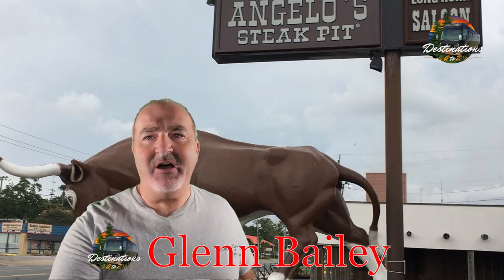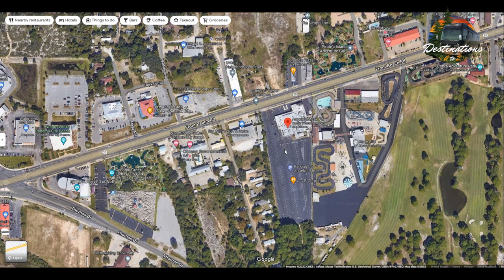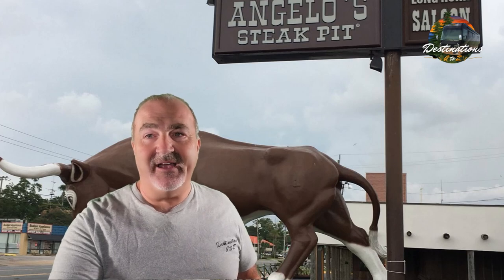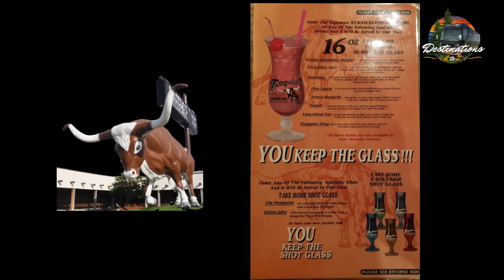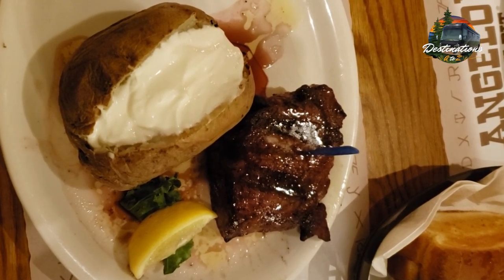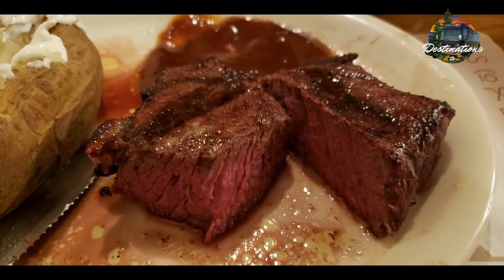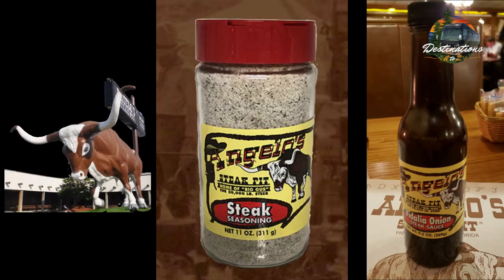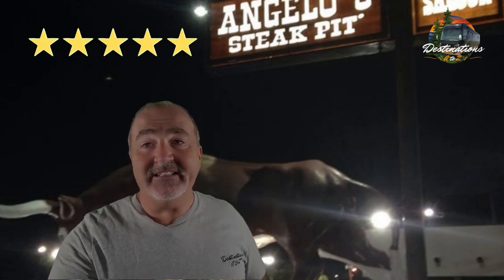REVIEW of Angelo's Steak Pit in Panama City Beach, Florida 2023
Welcome to our comprehensive review of Angelo's Steak Pit, a renowned restaurant located in the vibrant city of Panama City Beach, Florida. In this video, we'll take you on a culinary journey as we explore the ambiance, service, and, most importantly, the mouthwatering steaks that Angelo's is famous for.

Once our order is placed, we eagerly await the arrival of our dishes. As the sizzling steaks are brought to our table, the tantalizing aroma fills the air, whetting our appetite. Each steak is beautifully seared, cooked to the desired level of doneness, and expertly seasoned, resulting in an explosion of flavors with every bite.

Aside from the outstanding steaks, Angelo's Steak Pit also showcases a range of delectable side dishes and appetizers. From creamy mashed potatoes to perfectly grilled asparagus, the accompaniments perfectly complement the main course and add an extra layer of satisfaction to the dining experience.

Throughout our meal, the attentive staff ensures that our needs are met, offering friendly service and prompt assistance. The professionalism and genuine hospitality displayed by the staff contribute to the overall enjoyment of our visit.

As we conclude our dining experience, we can confidently say that Angelo's Steak Pit has earned its reputation as a premier steakhouse in Panama City Beach. With its inviting ambiance, impeccable service, and unforgettable flavors, it's a must-visit destination for steak enthusiasts and food lovers alike.

Code has been Changed!

Camera Equipment :
Drone : DJI Mavic Air 2
Camera / Live : Samsung S21 Ultra
Action Cam : Gopro 10